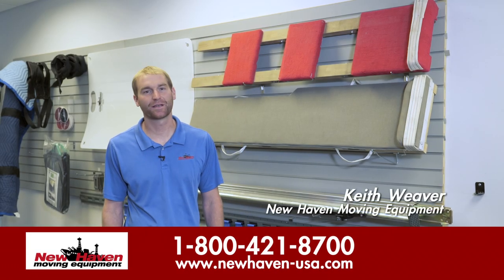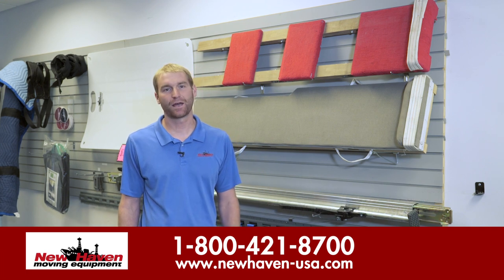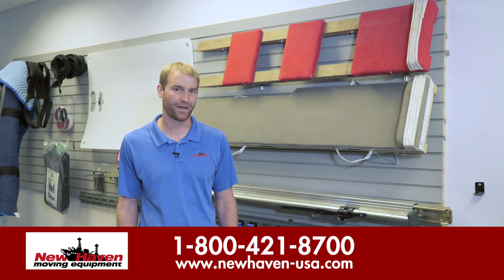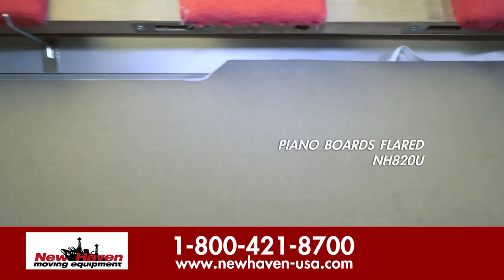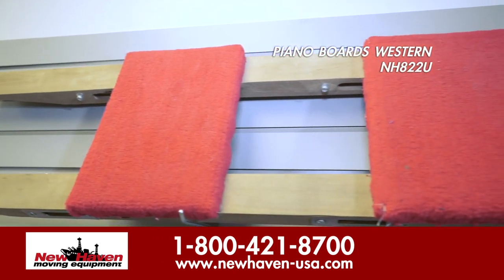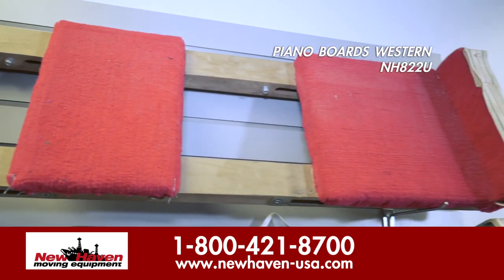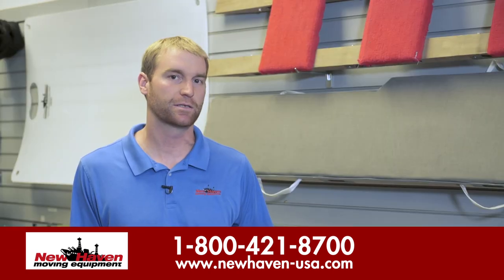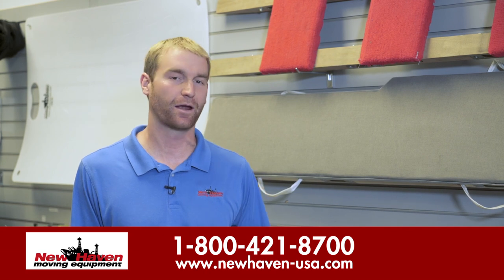Piano Boards: Used to Move Your Piano Safely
Piano Boards -a must for every professional mover. Moving a piano safely and efficiently requires micro planning and effort.

Pianos are one of the most challenging objects for even the most seasoned mover to move, given their weight, shape, and vulnerability to injury both on the inside (impacting the piano’s music) and the outside. It’s therefore crucial for professional movers to select the highest quality, specialized moving equipment to use when moving pianos. In this video, Keith Weaver shows us New Haven’s top quality piano boards —easy to use while piano moving.

New Haven manufactures all you may need for Piano Moving, from Skid Boards and Dollies. Please refer